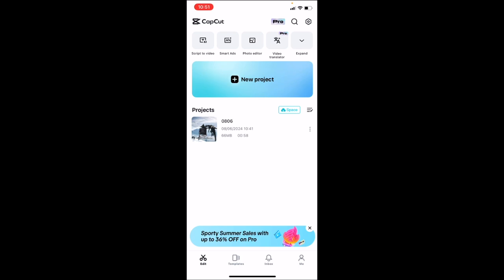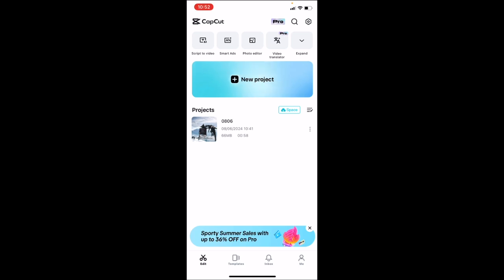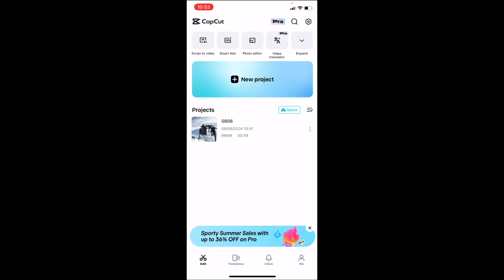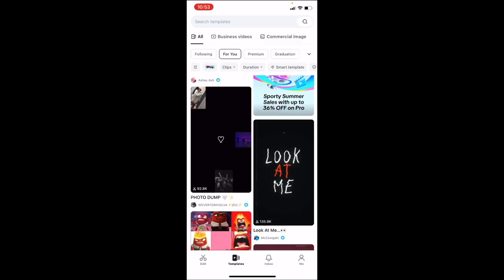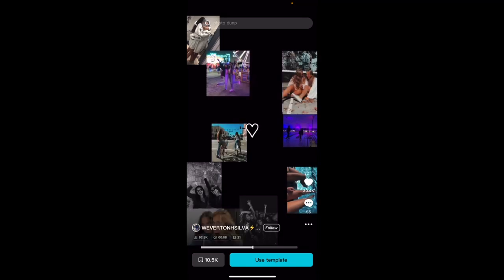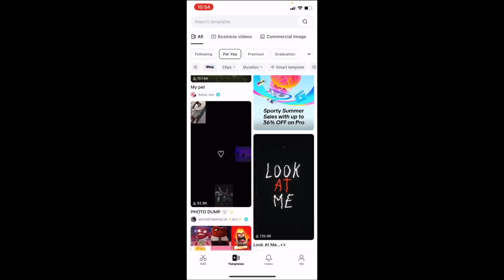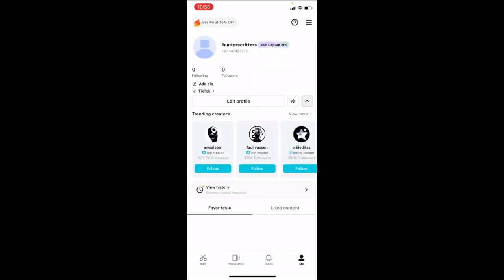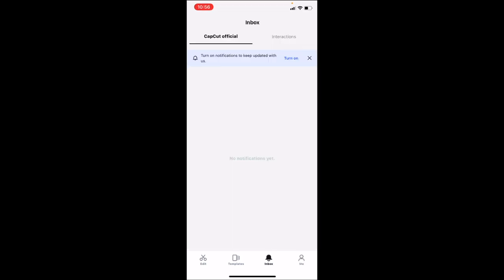Techy Tuesday - Getting Started with CapCut App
Video editing skills empower real estate agents to effectively market properties, engage with clients, and ultimately, close more deals.

In our newest series, the KW Heritage Tech Team walks you through using the IMovie & CapCut apps to edit videos on your phone. This is part 3 and covers how to get started & navigate the CapCut app.